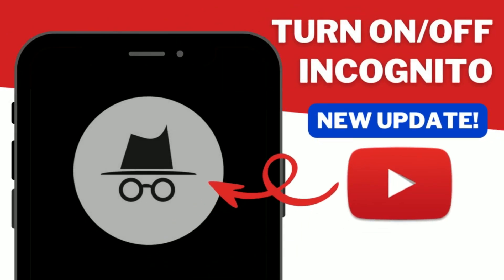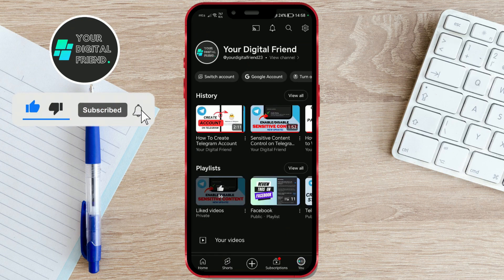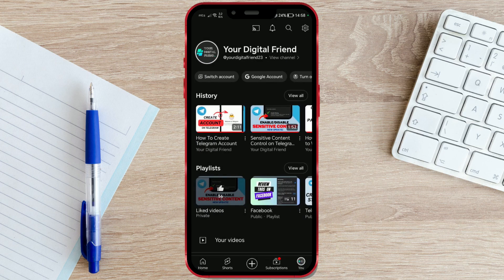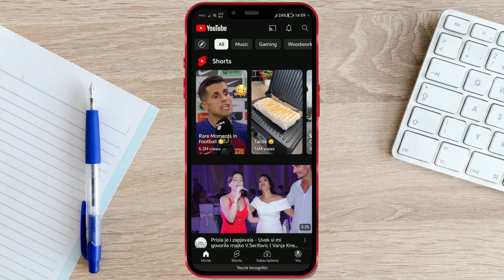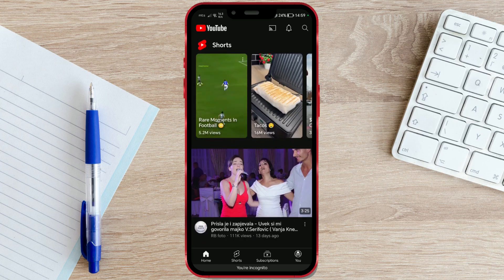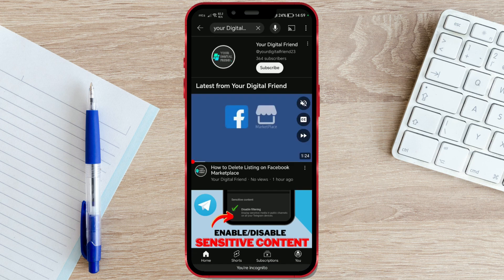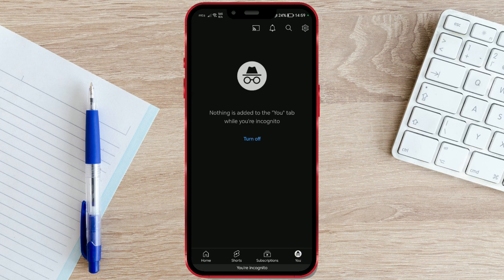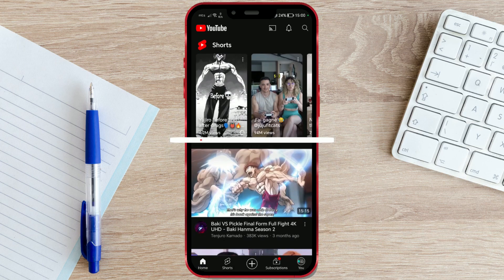How to Turn ON/OFF Incognito Mode on YouTube | NEW UPDATE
Learn how to enable or disable Incognito mode on the latest YouTube update with our step-by-step guide. Incognito mode offers privacy by not recording your activity in your watch history or affecting your recommendations. To activate it, open the YouTube app, tap your profile icon, and choose 'Turn on incognito.' Your search history will be paused, and videos will appear as unwatched. When you're ready to disable it, simply click 'Turn off.'